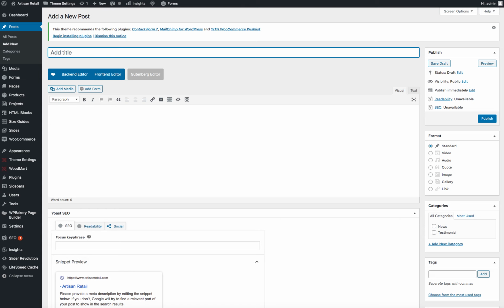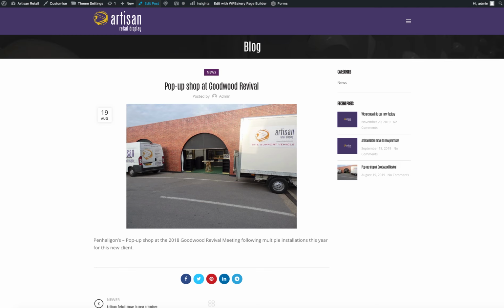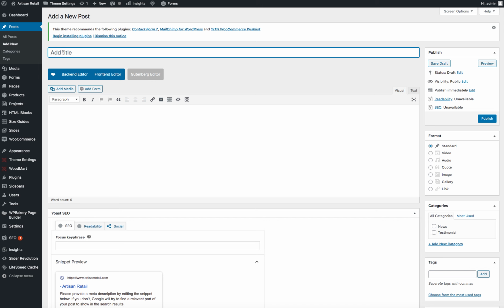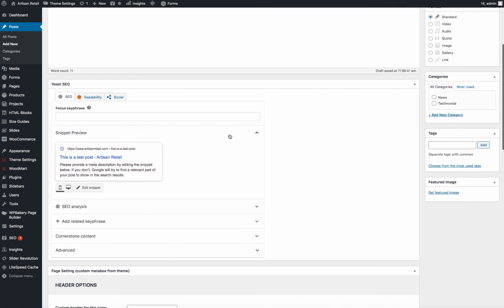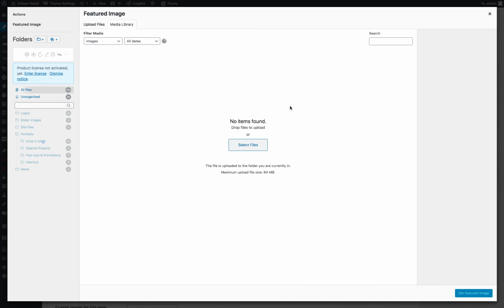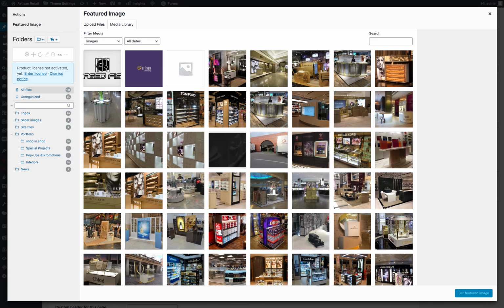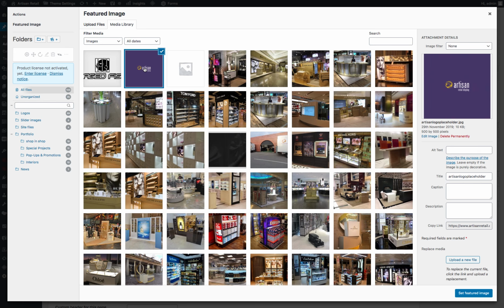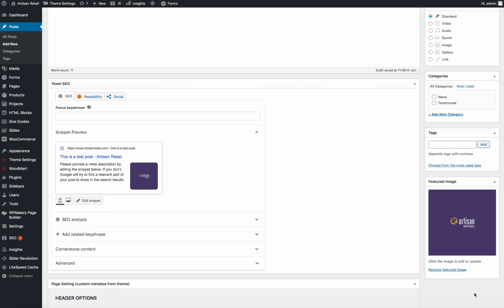Artisan News Post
Tutorial to add a news post